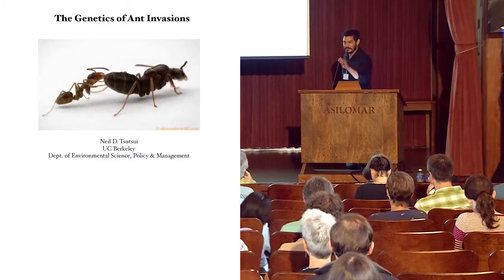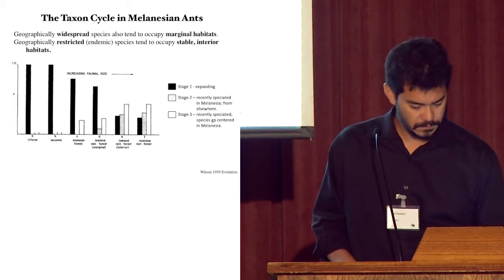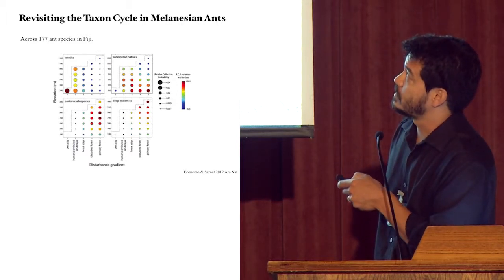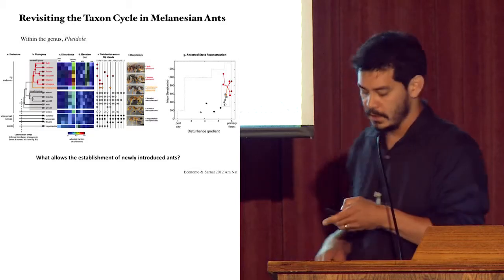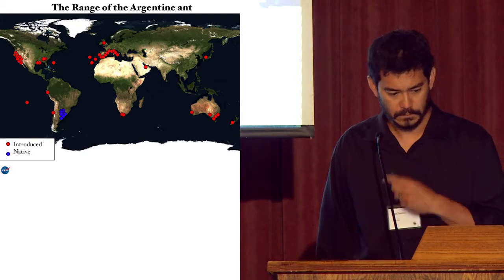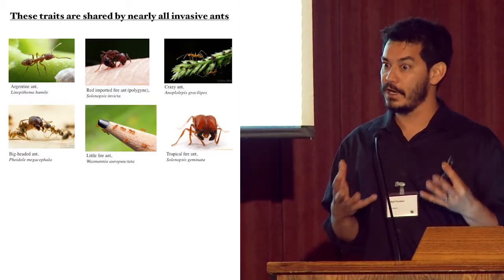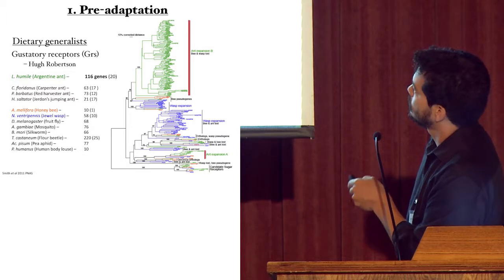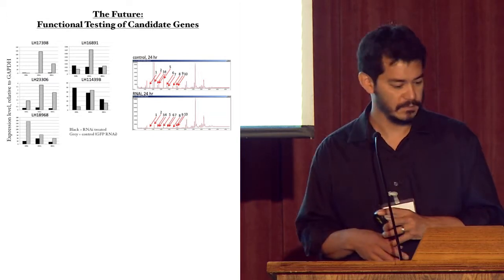3. Neil Tsutsui: The genetics of ant invasions